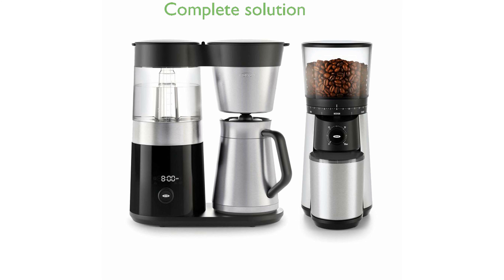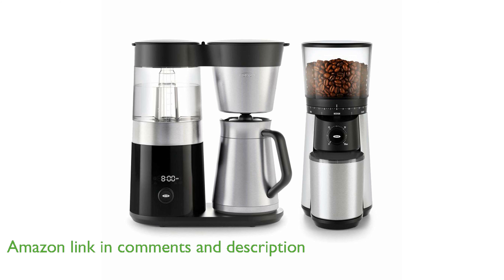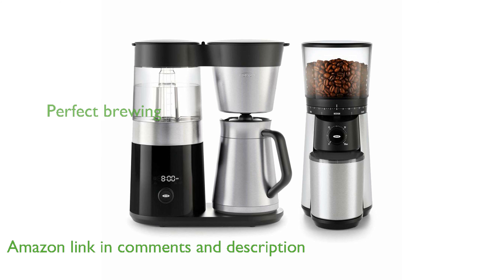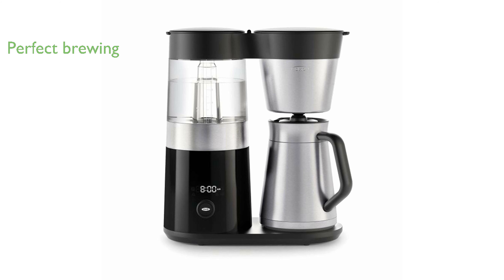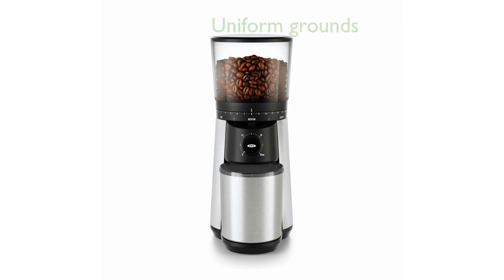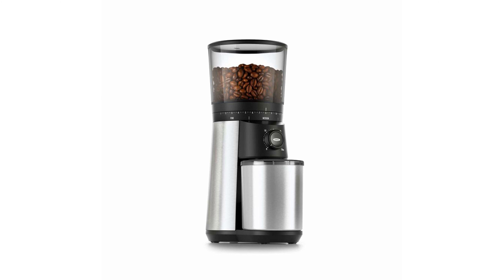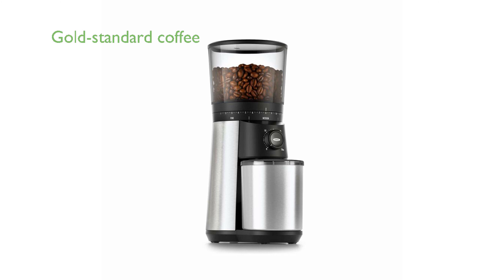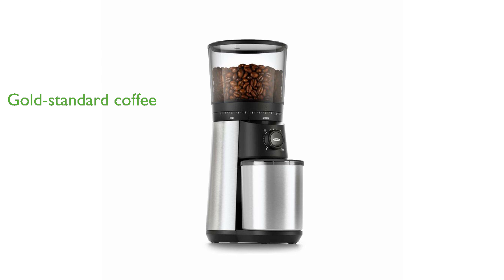REVIEW (2025): OXO BREW Coffee Maker Bundle. ESSENTIAL details.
The OXO BREW Coffee Maker Bundle includes a 9 Cup Programmable Coffee Maker and a Conical Burr One Push Start Coffee Grinder, offering a complete solution for coffee enthusiasts.

The coffee maker's microprocessor-controlled brew cycle mimics the pour-over method to ensure every cup is crafted to perfection, whether you are making two cups or nine.

Designed with precision, this coffee maker heats and maintains the water temperature between one hundred ninety-seven point six and two hundred four point eight degrees Fahrenheit, ideal for brewing coffee.

The bundle features a coffee grinder with durable forty millimeter stainless steel conical burrs that produce uniform grounds, enhancing the flavor extraction.

With fifteen grind size settings, including micro settings, the grinder allows you to customize your coffee grounds to suit your taste preferences, from fine for espresso to coarse for French press.

This coffee maker and grinder duo is recognized by the Specialty Coffee Association for consistently delivering rich, gold-standard coffee, making it an exemplary choice for home brewing.